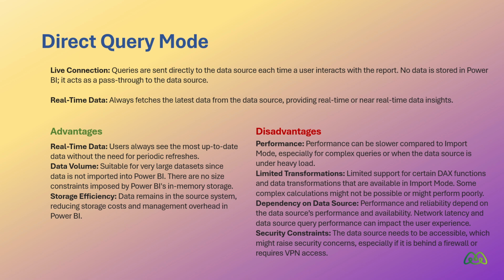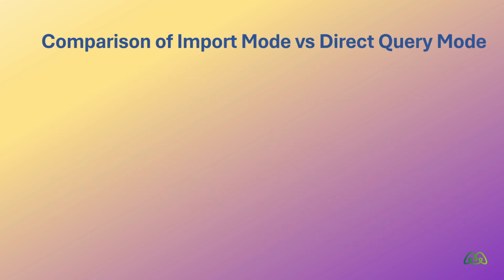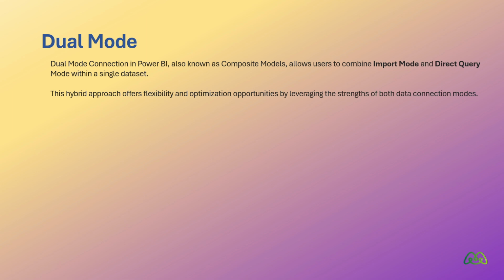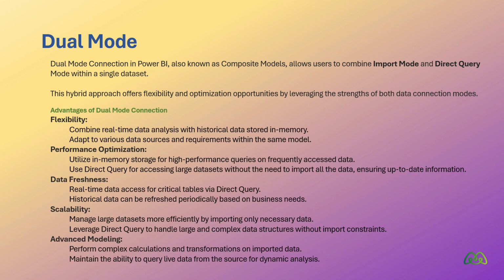Storage Mode in Power BI | PowerBI Desktop | Power BI Course For Beginner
In Power BI, "Storage Mode" refers to the way data is stored and accessed within the data models of Power BI reports and dataset.

It controls how tables are stored and how queries are sent to a data source when any visual is loading into any report.

It also determines whether Power BI Desktop caches table data in-memory for reports or a query has to be sent back-end data sources to bring back the data.